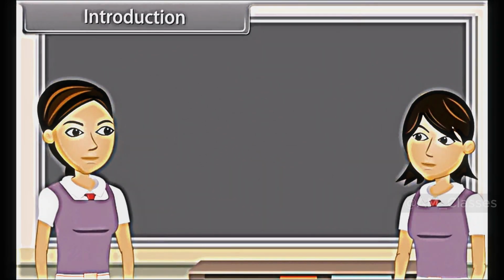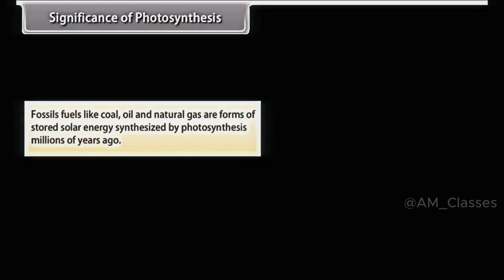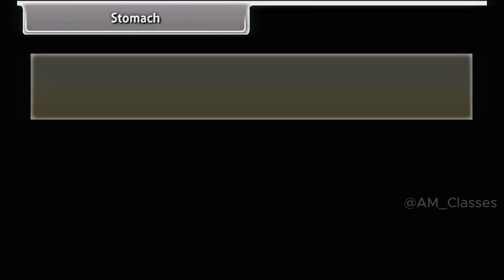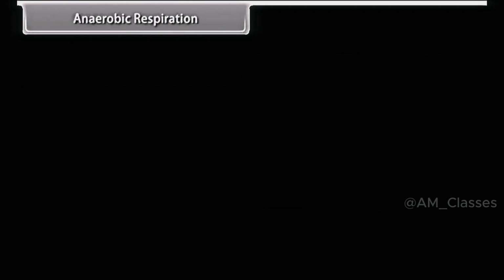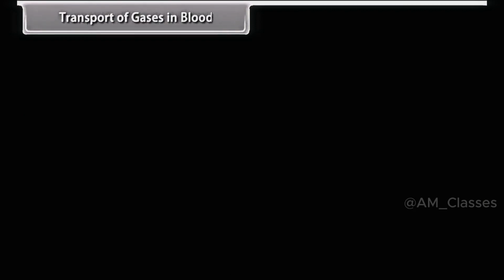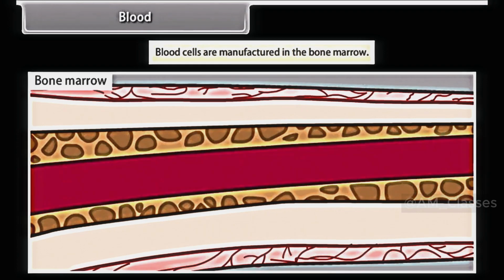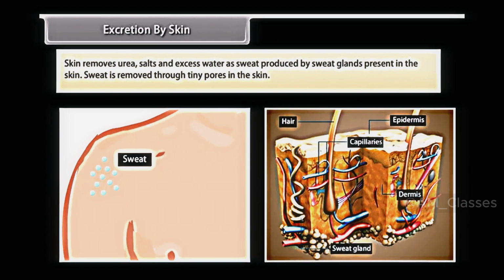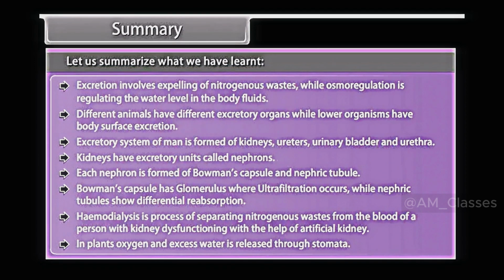Ch-6 Life Processes | FULL DETAILED EXPLANATION 🔥| Class 10 Science | CBSE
Hello Friends💐,